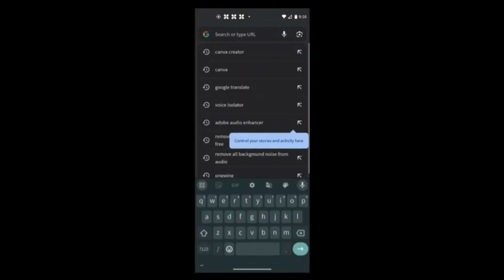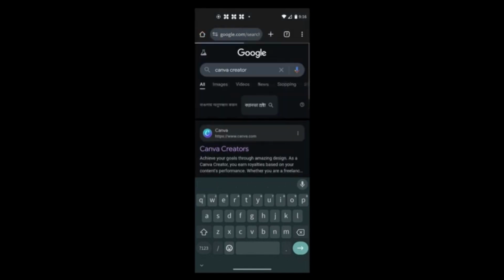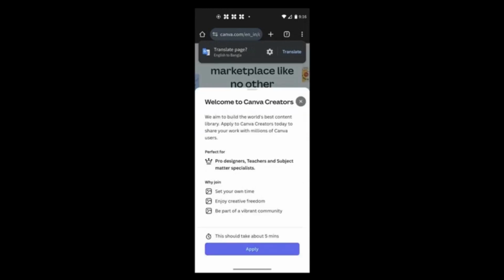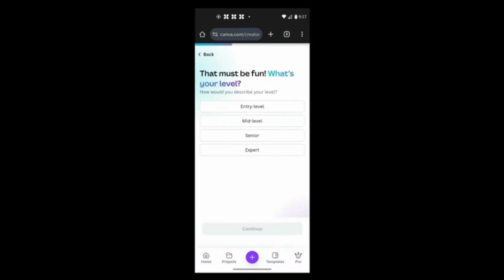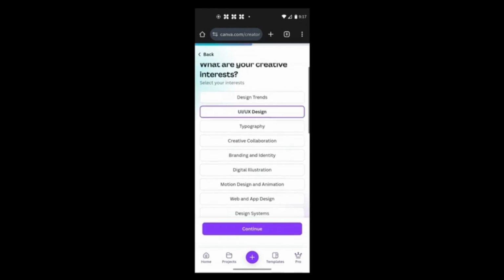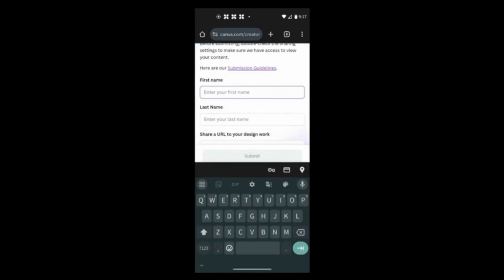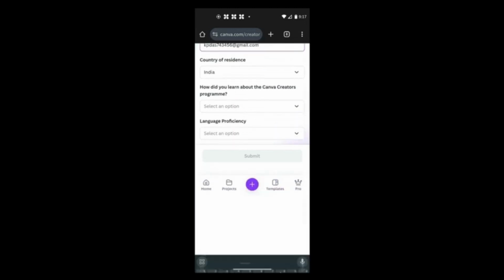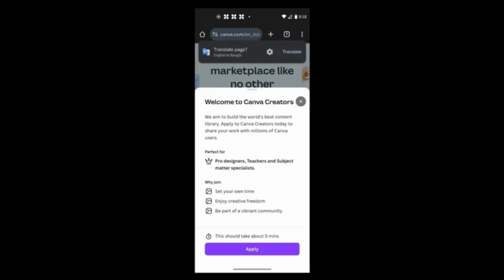How to Join Canva Creator Program || Canva Creator Tutorial 2025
Learn how to join the Canva Creator Program with this detailed Canva Creator Tutorial 2025! This video walks you through the process of becoming a Canva creator and explains how to apply to be a Canva creator. Discover the benefits of the Canva creators program, including tips on designing as a Canva template creator or Canva elements creator. Whether you're looking to boost your Canva creator earnings or set up a Canva creator account, this guide has you covered. Perfect for beginners, explore how to create Canva templates and become a part of the growing community of Canva creators.